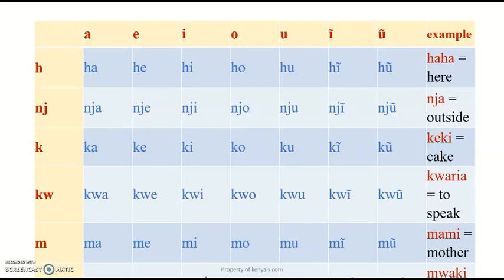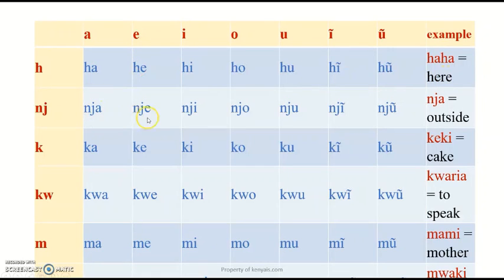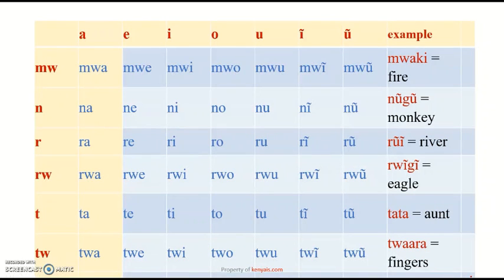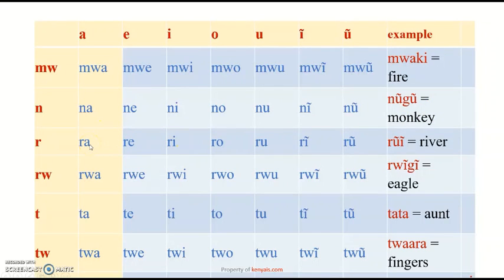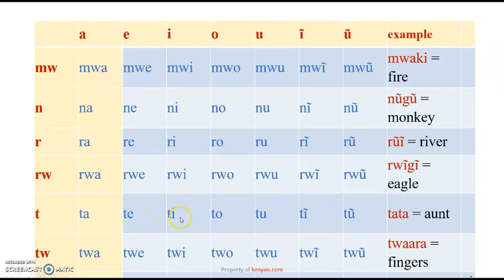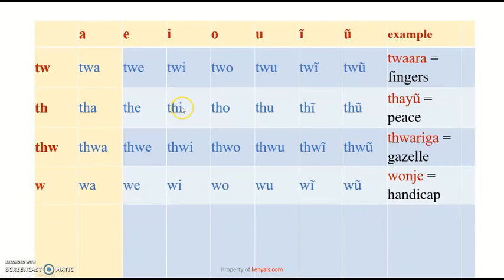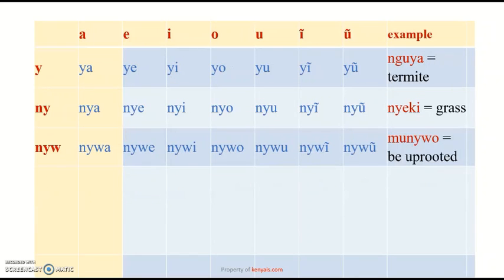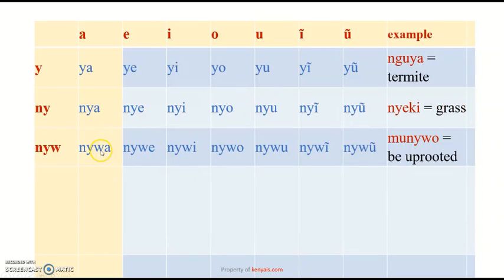Let’s practice Kikuyu- Online Kikuyu Class Lesson 4- Kikuyu Alphabet (Part 3, final)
for FREE Access to my new Kikuyu Basic Course
Let’s practice Kikuyu- Gĩkũyũ tutorial- online Kikuyu Lesson 4- The Kikuyu Alphabet (Part 2), Consonants, and How to Make Simple Kikuyu Words with Boniface Ndirangũ

Hello Friends, and once again welcome to today’s lesson (of our Let’s Practice Kikuyu, Tujifunzeni Kikuyu, Nĩtwĩrutei Gĩkũyũ series).
Today we cover all the remaining sounds as shown:

Growing your vocabulary from the video:
nja = outside
keki = cake
kwaria = to speak
mami = mother
mwaki = fire
nũgũ = monkey
rũĩ = river
rwĩgĩ = eagle
tata = aunt
twaara = fingers
thayũ = peace
thwariga = gazelle
wonje = disability
nguya = termite
nyeki = grass
munywo = be uprooted
That Swahili description is meant for those who understand it and are learning the Kikuyu language.
More Details
• Check for Boniface for Kikuyu through italki.com-
• To book Skype lessons, Skype ID: ndiranguboniface, send a contact request clearly indicating your interest in online Kikuyu lessons.
• Would you like to join our Whatsapp Group for free: Send me an “add me” message on , clearly indicating your interest in online Kikuyu chats with other learners.
• Facebook- Let’s Practice Kikuyu- Tujifunzeni Page.

• Italki.com (search for Boniface for Kikuyu)
• and to promote this channel to help reach more people,
• Thank you so much! Shalom. Thayũ wa Ngai ũkorwo hamwe na inyuĩ. The peace of God be upon you.
Jehovaririkanaagikuyu2, Jehovaririkanaakenyaoothe2